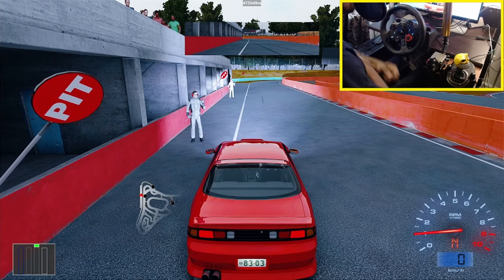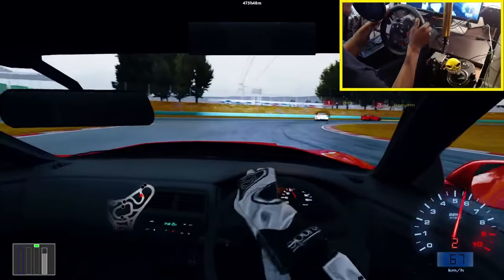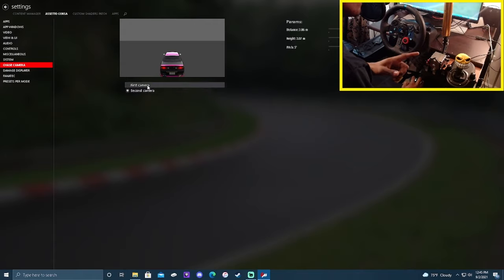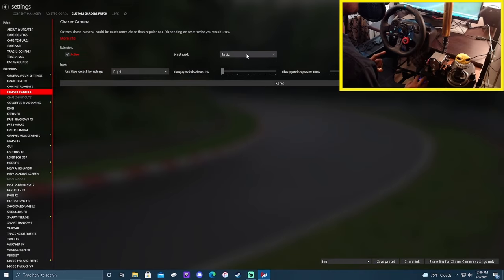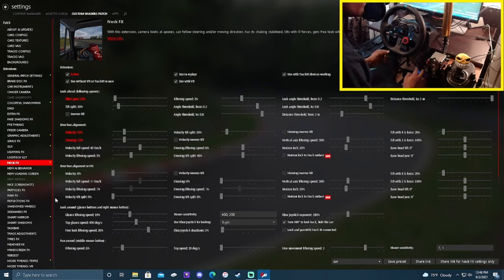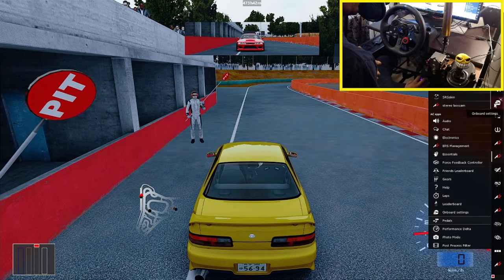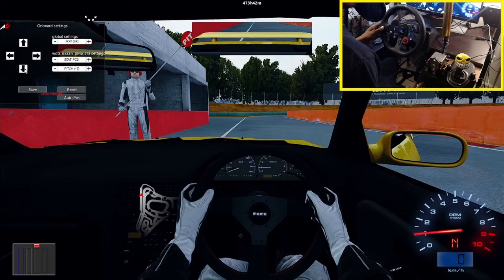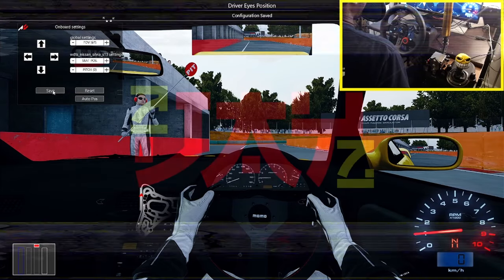BEST FIRST PERSON VIEW & CHASE CAM Settings in Assetto Corsa! *NECK FX & UNLOCKED (FREE) CHASE CAM*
Assetto Corsa Top 5 BEST Drift Car Packs in 2021! | BEST Assetto Corsa Car Mods in 2021! (Ep. 3)

Mods Used:
Content Manager
Sol 2.2
Custom Shaders Patch 1.76
Immersive Realistic PPF